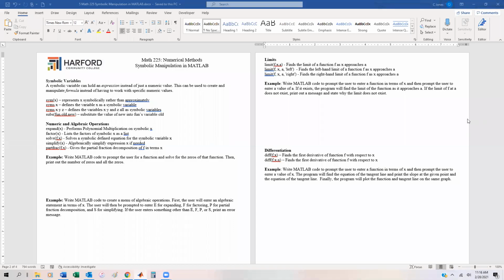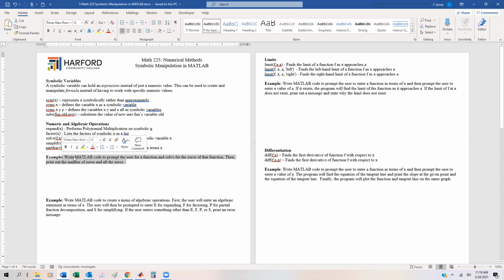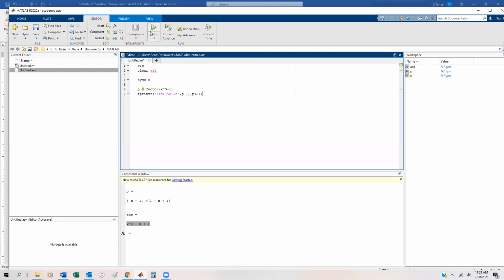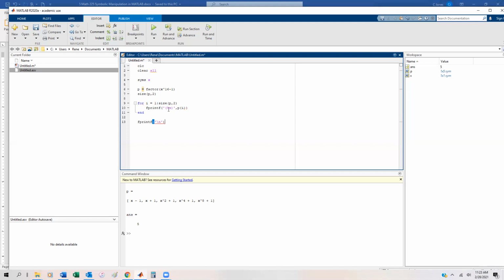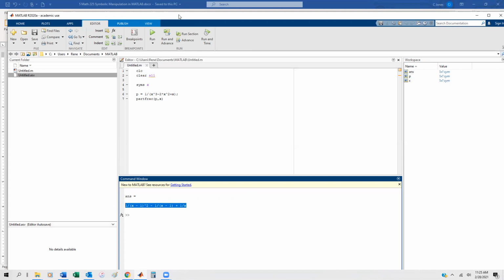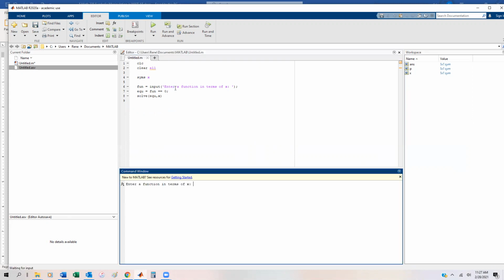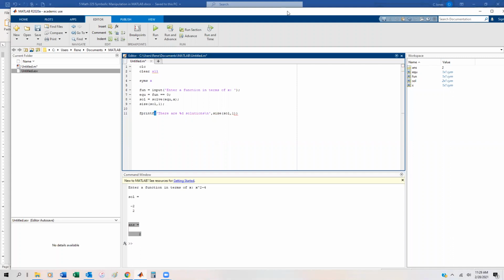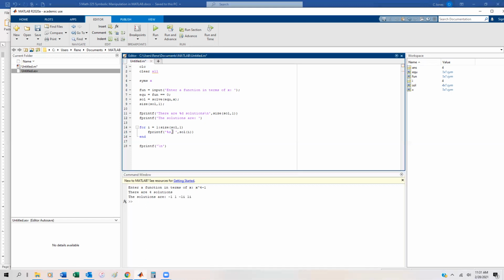5 1 Symbolic Manipulation in MATLAB